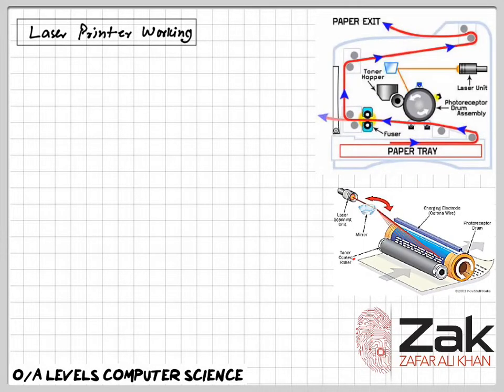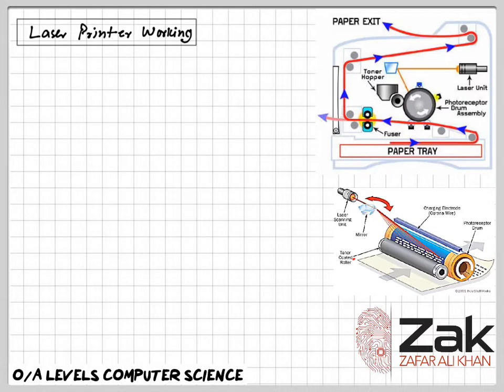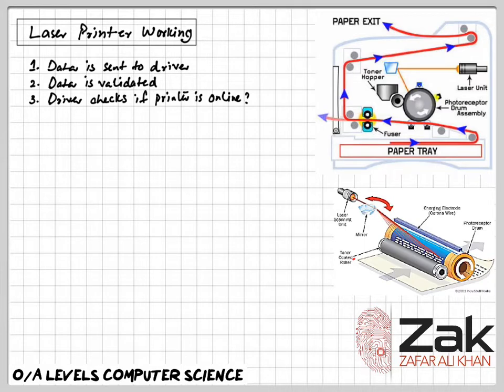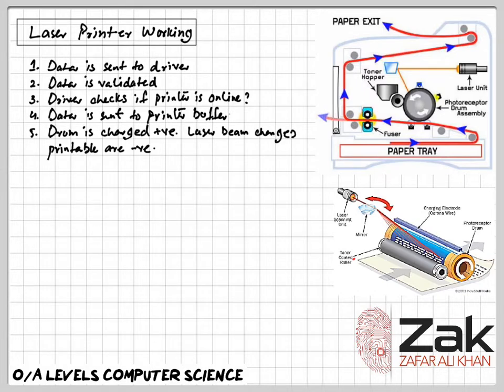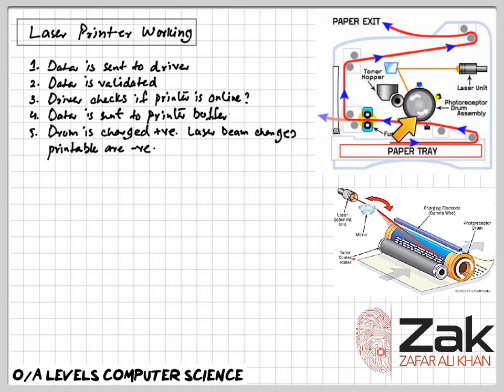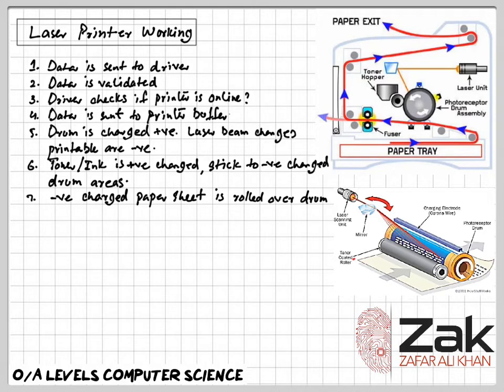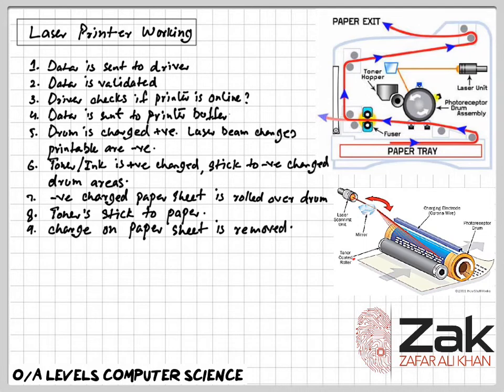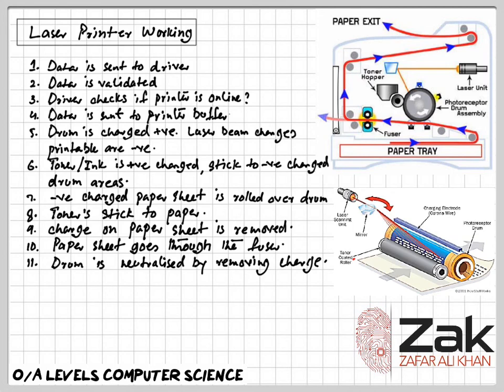Laser Printer | O/AS Level | By Zak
OL: 1.3.4 Output devices
AS: 1.3.1 Input, output and storage devices